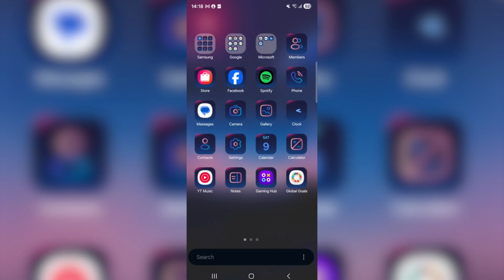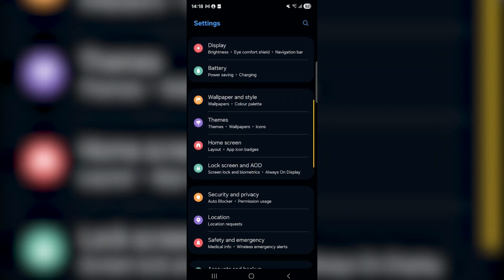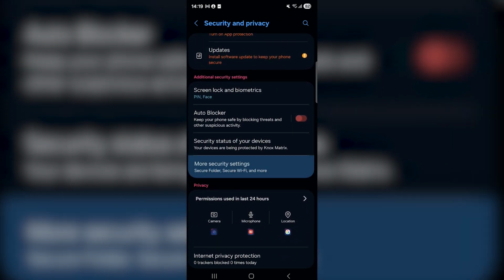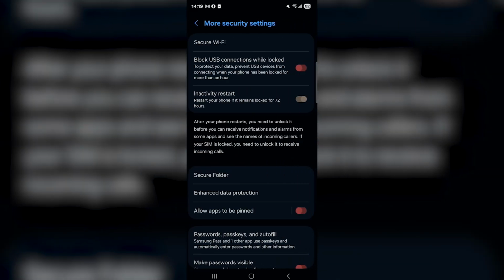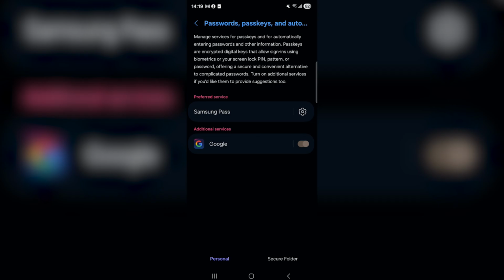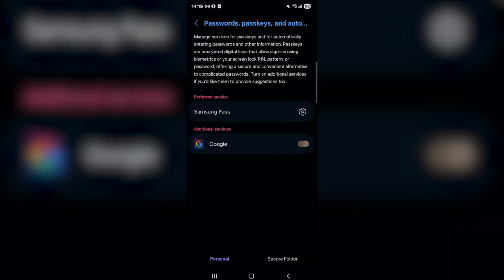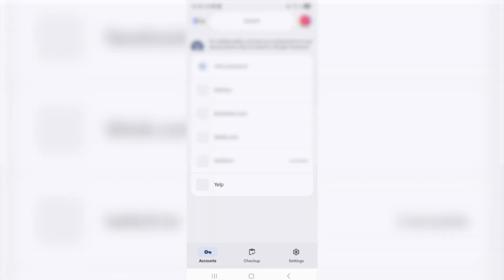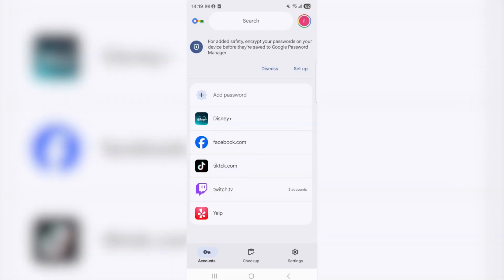How to Check All Your Apps Passwords Saved on Android Phone (Easy Tutorial)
How to Check All Your Apps Passwords Saved on Android Phone (Easy Tutorial), Check All Your Apps Passwords Saved on Android Phone